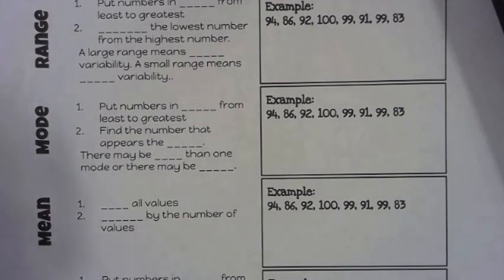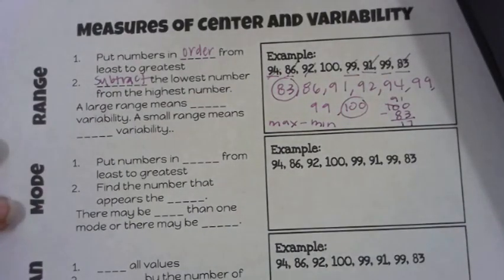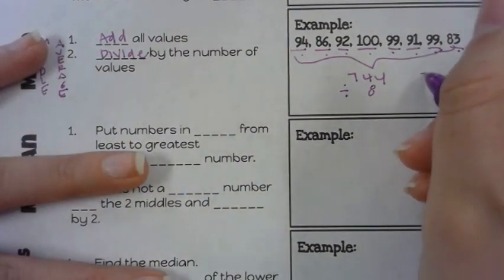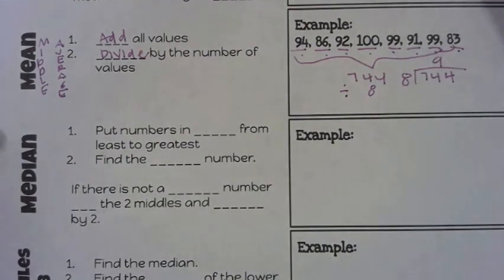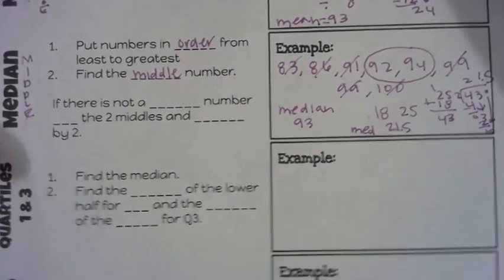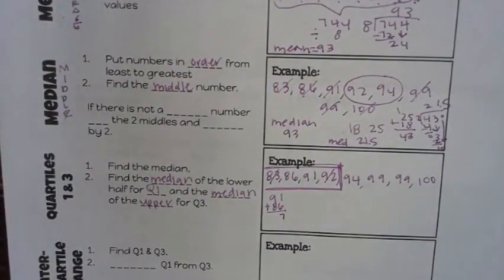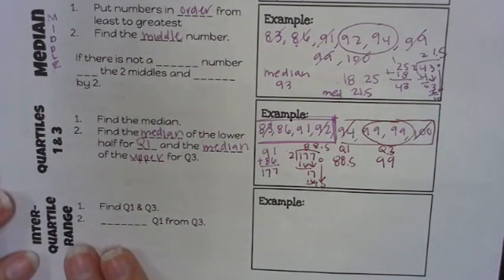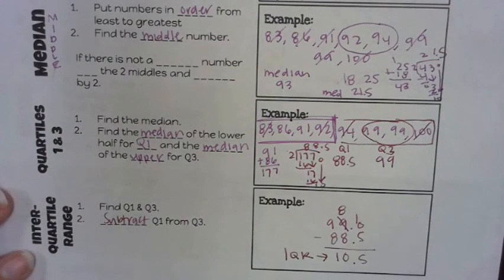Mean, Median, Range, Mode